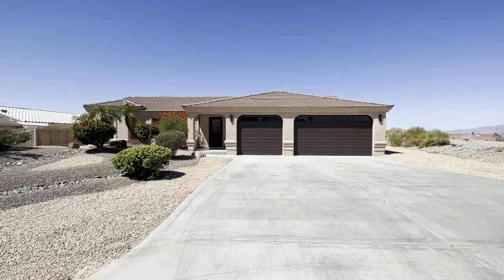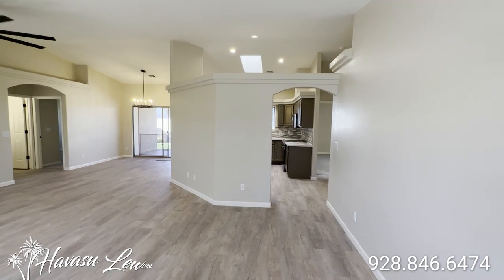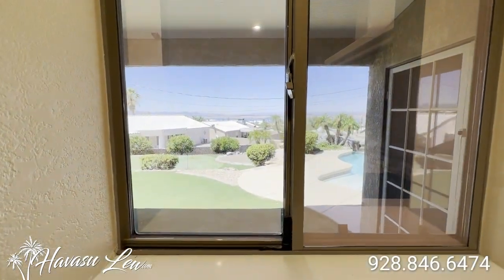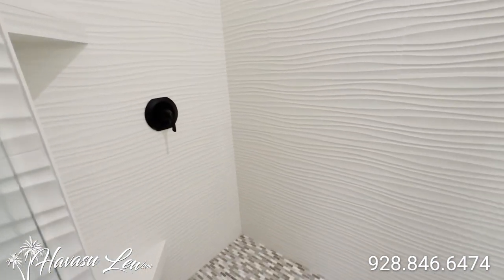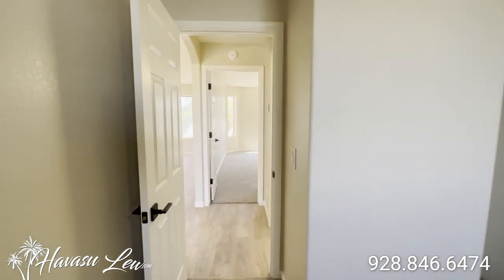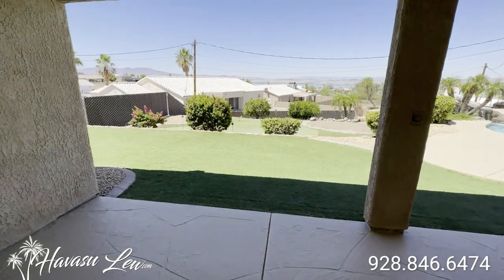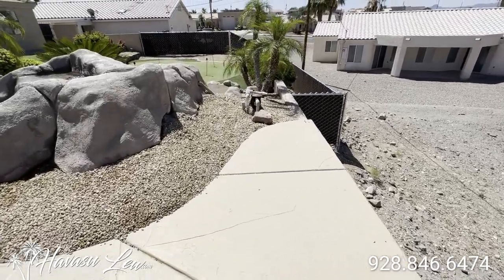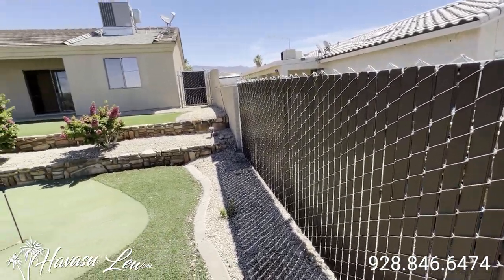Lake Havasu Pool Home Remodel 1335 Avalon Ave MLS 1026048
💥Lake Havasu Pool Home Remodel For Sale with Panoramic Views💥

3/2 pool home remodel in Lake Havasu City with wide open living and kitchen area, split floor plan, vaulted ceilings, big covered back patio and nice pool area with panoramic lake views, 3 car garage with 21'/29.5' bays, 8' doors, epoxy floors and A/C...

Listing courtesy of Keller Williams Arizona Living Realty.